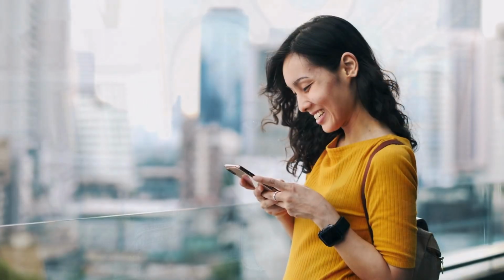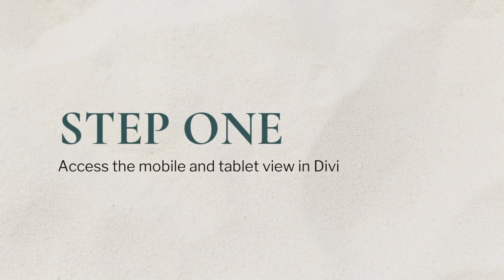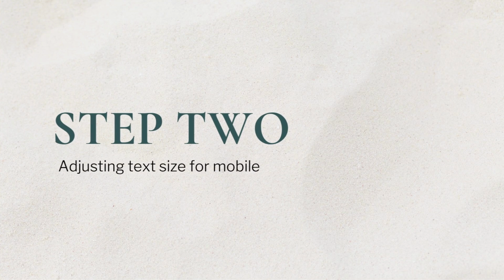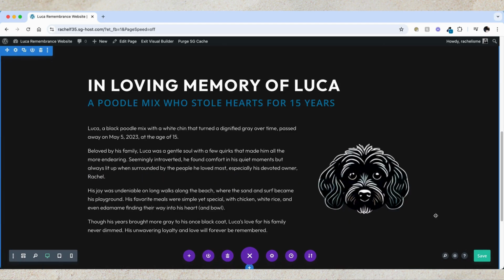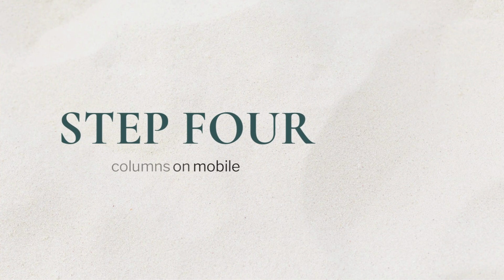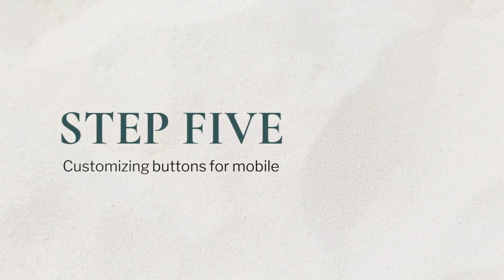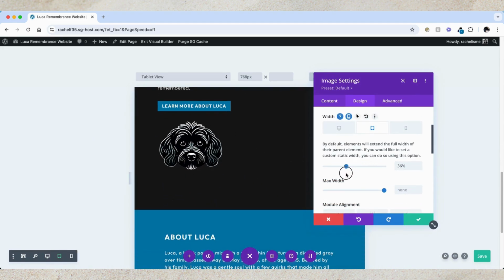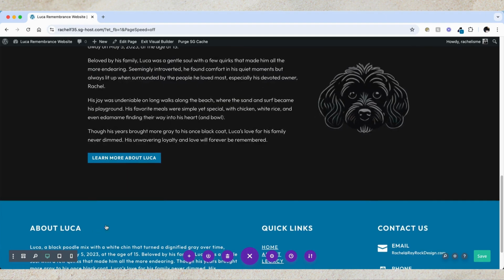Divi Builder and Responsive Design Improve Website Performance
If you're a Divi builder or theme user and want to know how to make your website responsive to improve your website performance this video is for you! I go through 7 key steps to take to ensure that you are using responsive design on your website.

Over 55% of website users are now coming to our websites from their mobile devices! If there was a ever a time to put responsive design at the top of your check list when you are making a website, now's the time! You can improve website performance and this will help!

• responsive design improve website
• mobile friendly design
• tablet and phone responsive design using Divi
• How to improve your website using responsive design
Hey! I’m Rachel. A website designer, developer, and overall tech-savvy person dedicated to helping your business shine online.

00:00 Introduction
00:45 Access Mobile & Tablet View in Divi
01:24 Adjusting Text Size
02:17 Optimizing Padding & Margins
02:54 Stacking Columns
03:29 Customizing Buttons
04:02 Optimizing Images
05:02 Test on Real Devices
05:43 Wrapping it Up